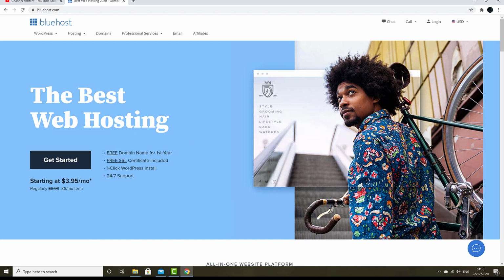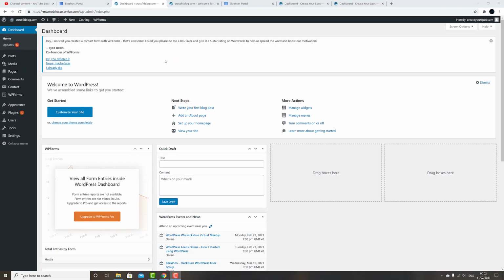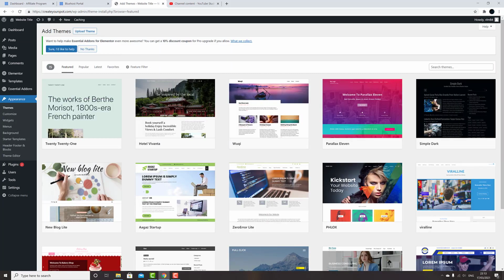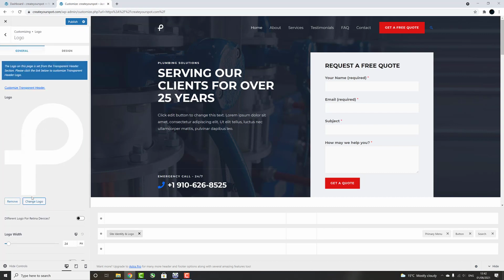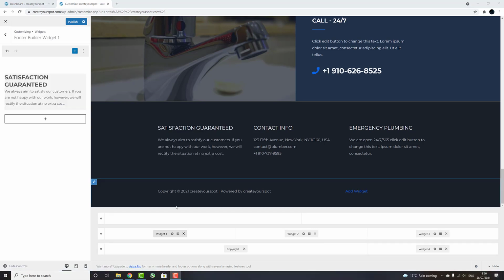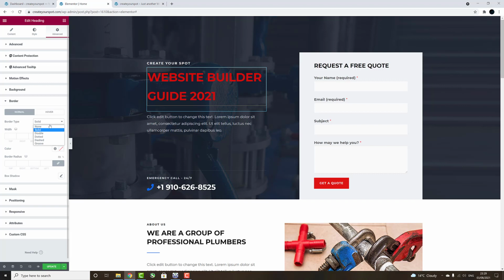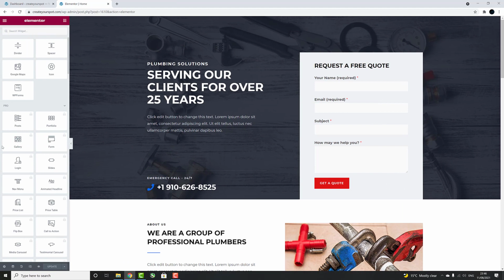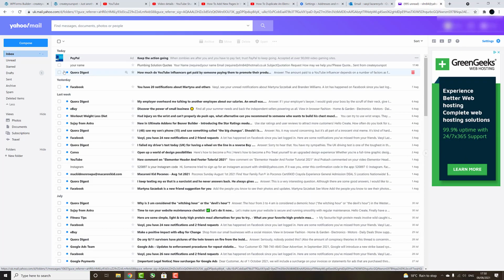How To Create A Website For Your Business [Made Easy]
Welcome to another video from the collection of website builder guides and video tutorials.

In this tutorial you will learn the easy way to build a brand new website for your business from scratch by importing complete website template onto your WordPress theme.

As opposed to my previous videos where I showed you how to build websites step by step and creating each element individually  in this tutorial I'm going to use different approach and create the website by using website import template.

This mean you won't need to build as much   i. e creating pages, applying formatting to those pages or adding contact form to you website.

The main aim of this guide is to show you how you can import completely prebuild business website template onto you WordPress theme and simply replace it with your own content.

This will save you a lot of time and will let you concentrate on the progress with you website instead of spending hours on building it step by step.

With that said you will still be able to add as many additional features as you like. Modify and change it in anyway you'd like and make it personal and related to your brand or type of website. But the main goal is to create the website as easy as possible.